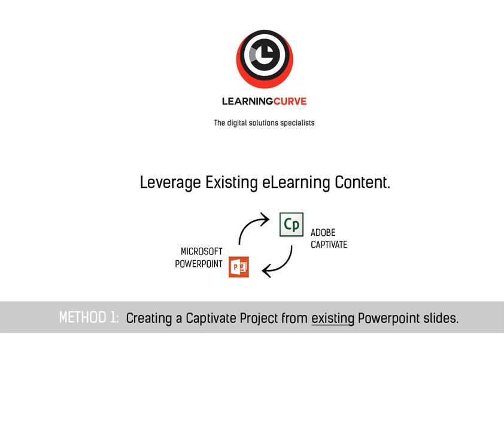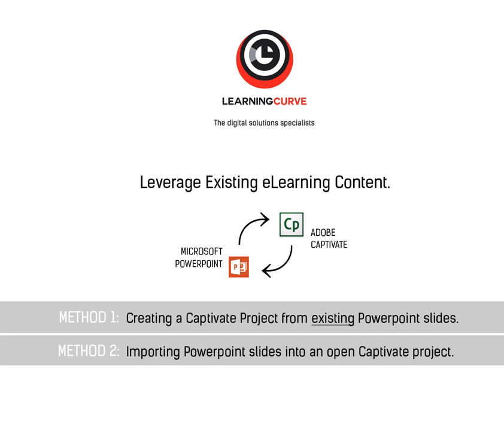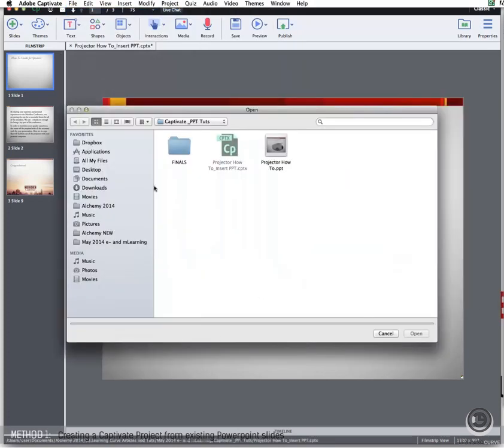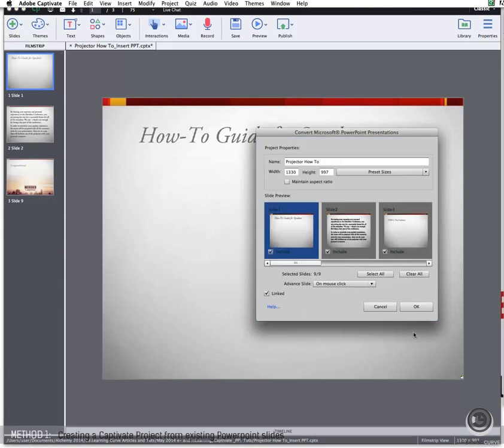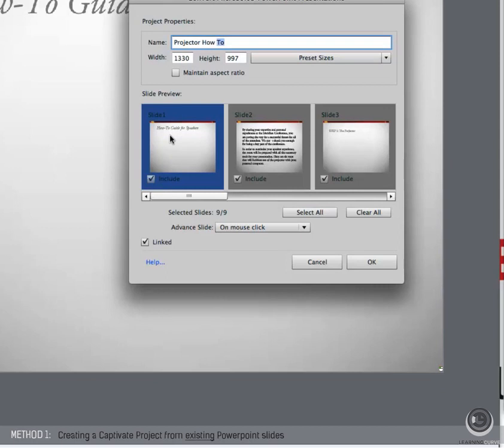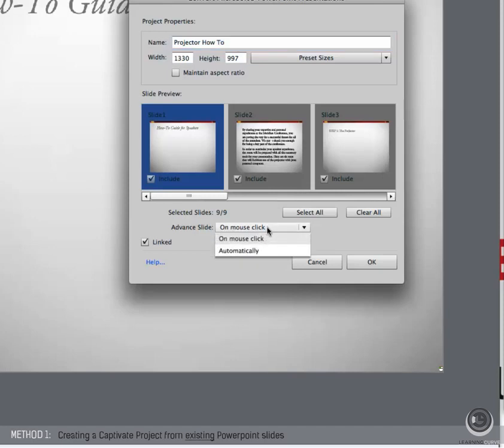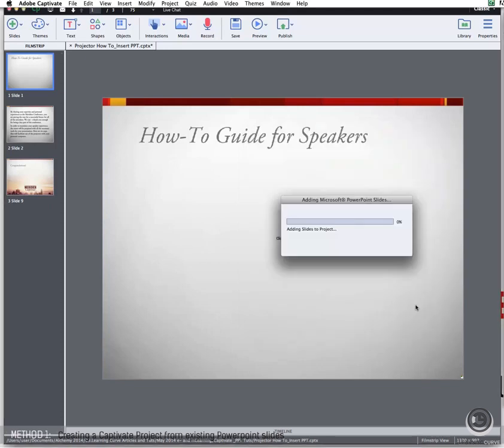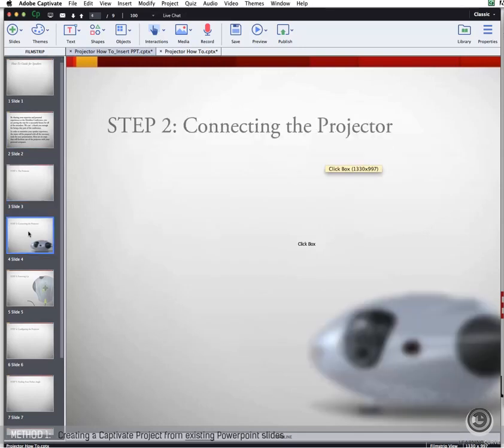eLearning Tutorial 2 of 4: Creating a new Captivate 8 project from MS Powerpoint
Experienced Adobe software trainer, Eva Csernyanszky, presents Part 2 of a 4 part tutorial series that introduces Adobe Captivate to new users. In this tutorial she demonstrates how instructional designers can create new captivate projects from existing MS Powerpoint presentations.

This series was created as a video demo using Adobe Captivate 8.0.